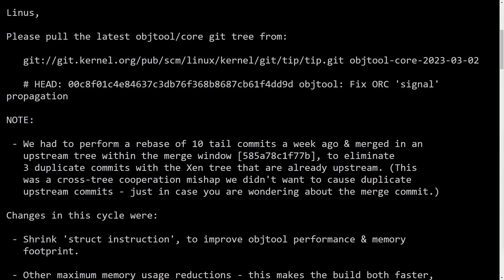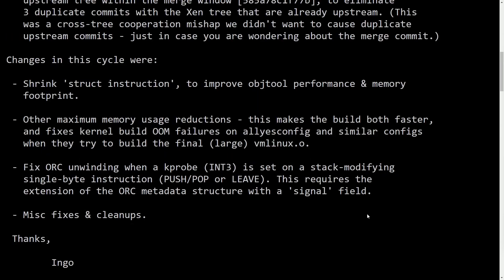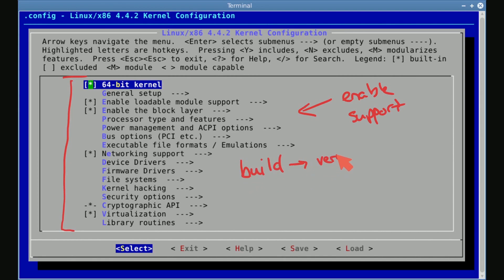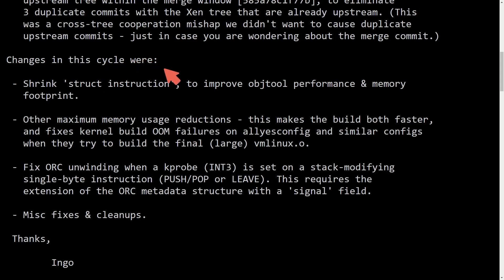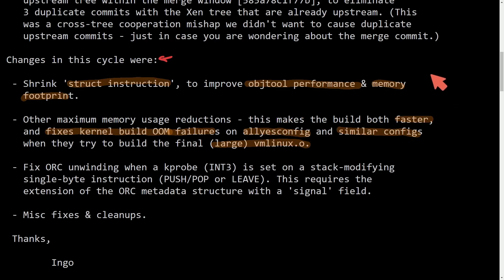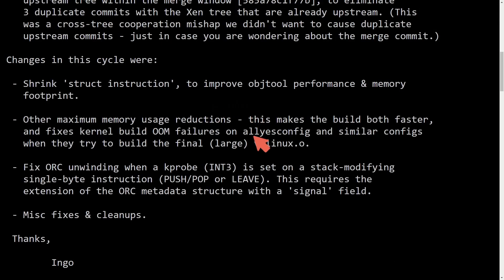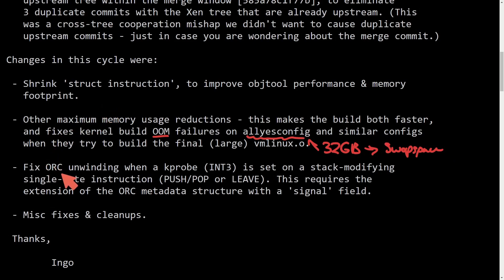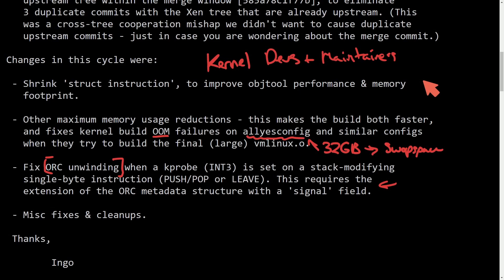Linux Kernel Builds just saw MEMORY & Performance BOOSTS!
The Linux Kernel is seeing improvements to it's builds by using less memory and performing better. The latest Linux Kernel patch focuses on builds and making sure OOM (Out of Memory) doesn't occur.